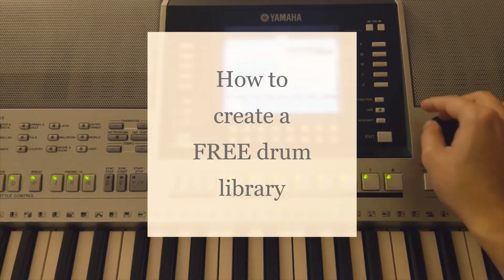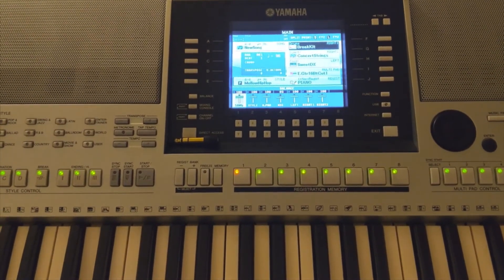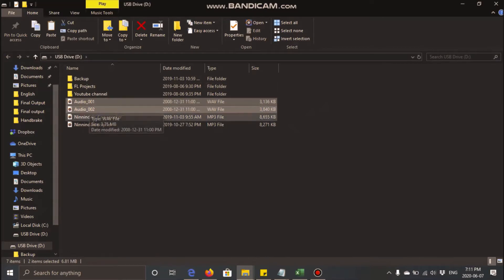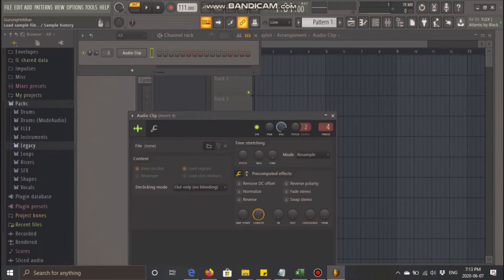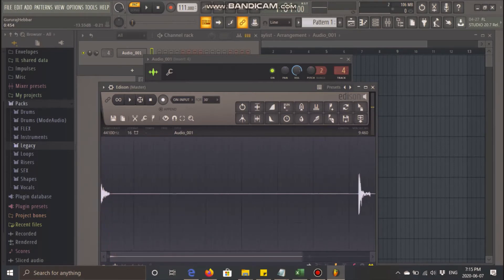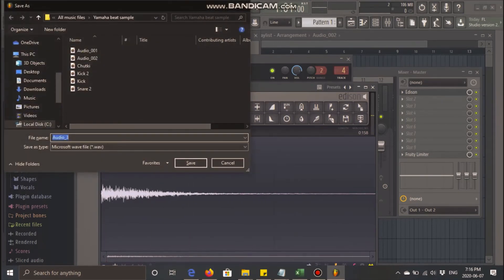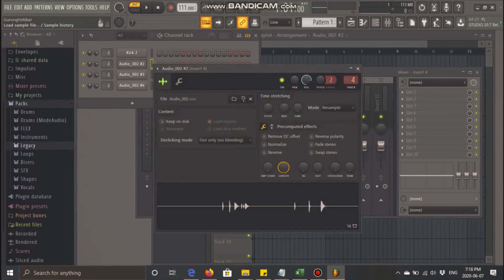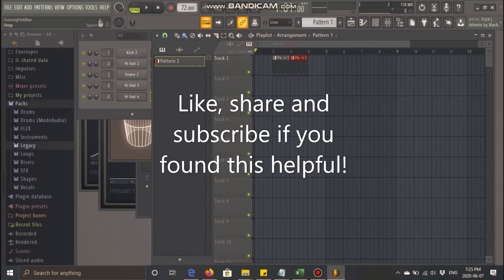How to create a FREE drum sample library (2020)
Hello all, here is a hack to create a FREE drum sample library if you own a keyboard. There are no shady links, no need to pay anything, no shady promotion tactics. In fact, you dont even need to own a keyboard. Just go to a person who has one which has the capability to record on an external drive. After that, all you need is a DAW.

This might require a bit of effort. But it is all ONE TIME only. We all strive to create the best content we can - so a bit of hard work can go a long way!

In this video, I am trying to show you how to create a drum library using the awesome drum kits from Yamaha keyboard. You can do the same using any of the keyboards which have drum kit samples and allows external recording. Hope you like this hack.

Thumbnail credits: Rene Asmussen from Pexels